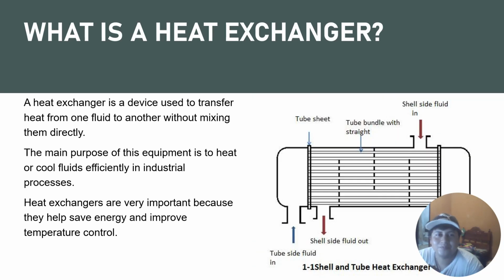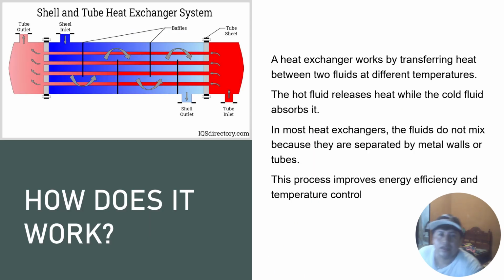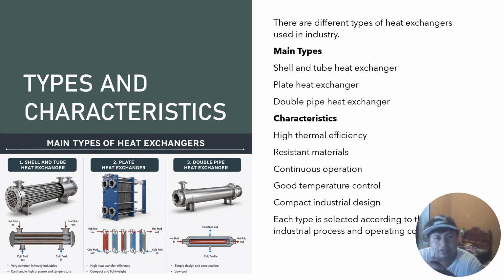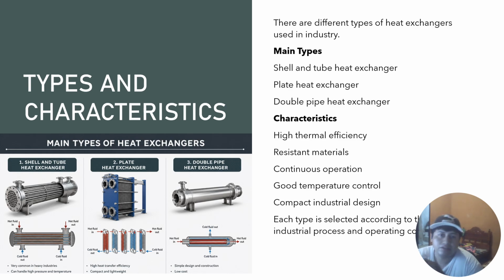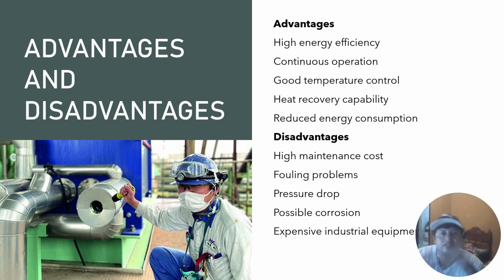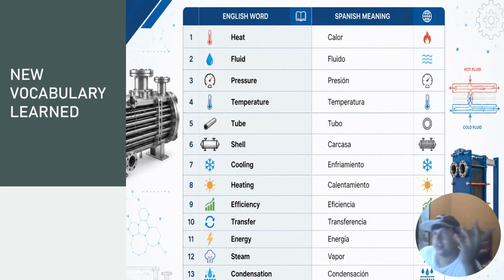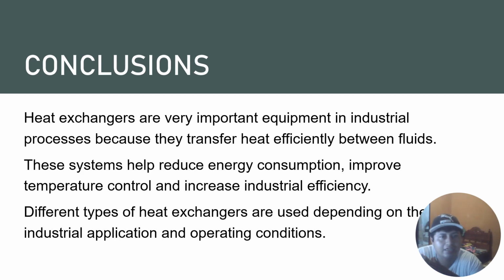Heat Exchangers Explained Easy